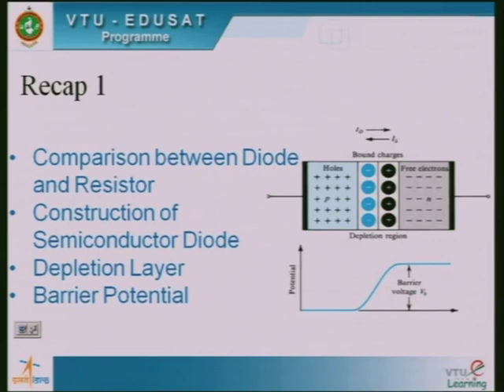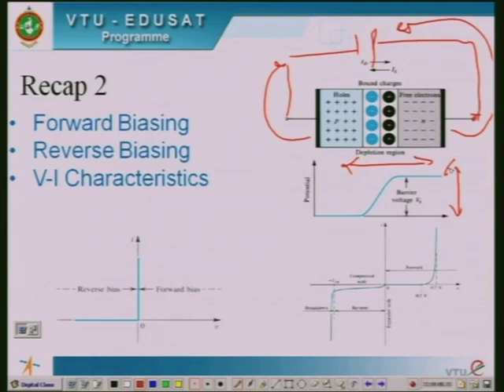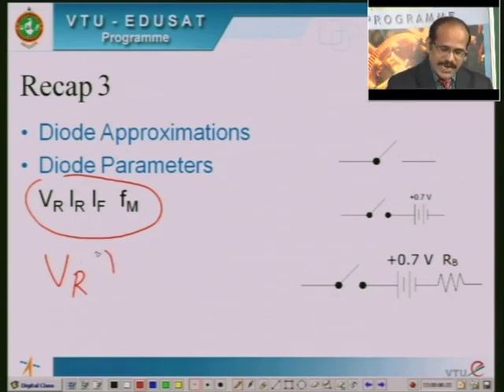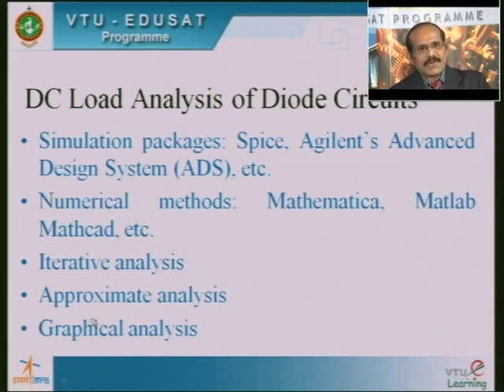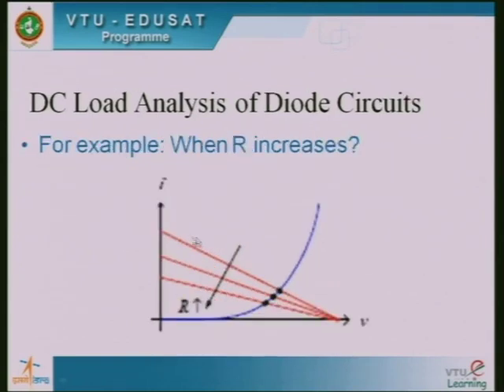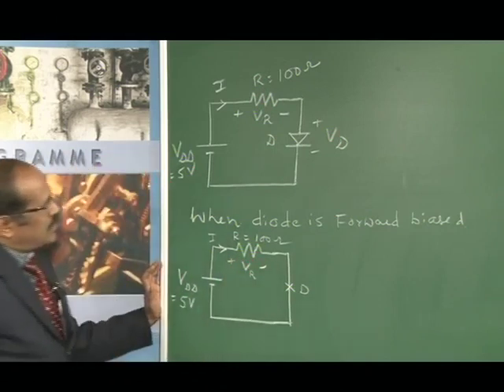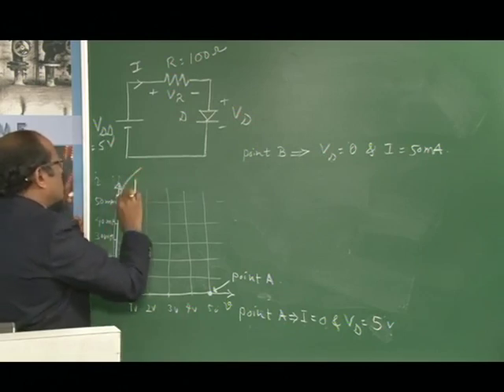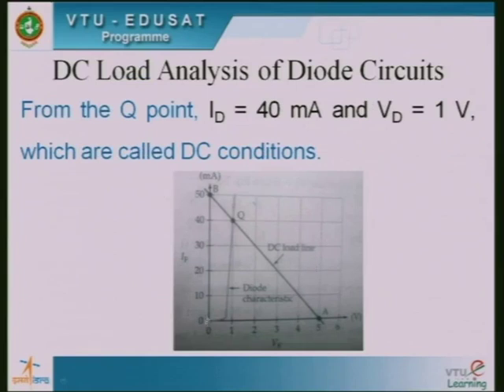Semiconductor Diodes - Part 2 | MODULE 1 | Basic Electronics | 15ELN15 / 15ELN25 | VTU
-DC Load Line Analysis List of VTU Lecture Videos

II Semester

III Semester

ECE

CSE

EEE

CIVIL

IV Semester

V Semester